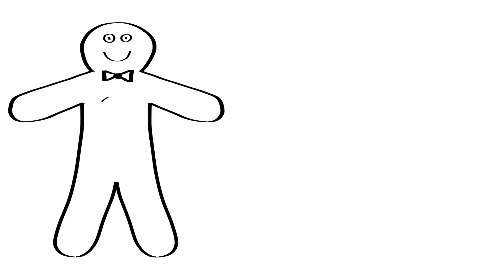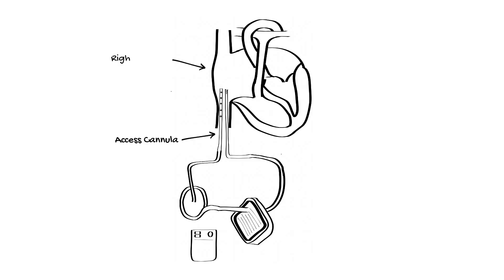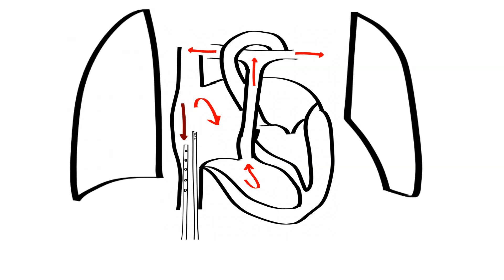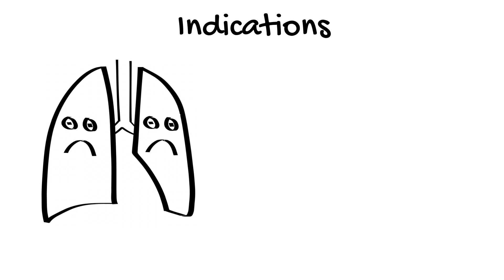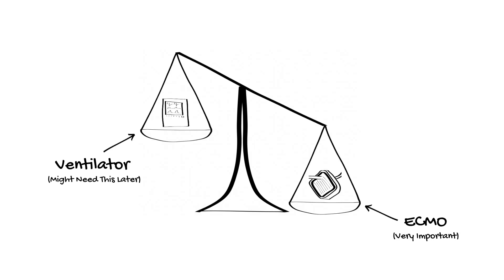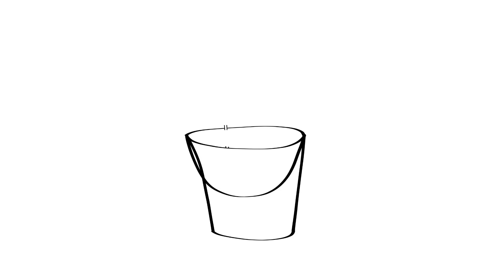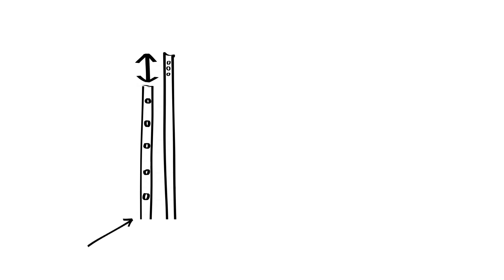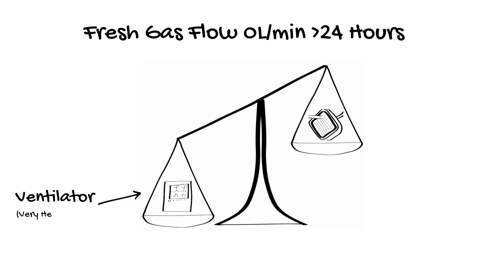Introduction to ECMO Part 2 - V-V ECMO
This introductory video is the second in a series aimed at those learning about ECMO at the Alfred ICU. We discuss V-V ECMO including the principles, indications, complications and weaning.